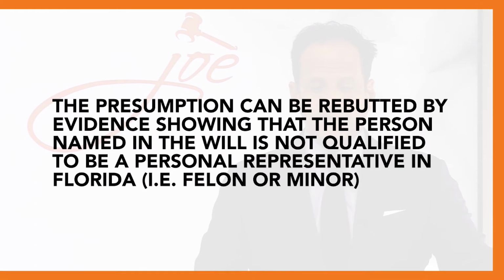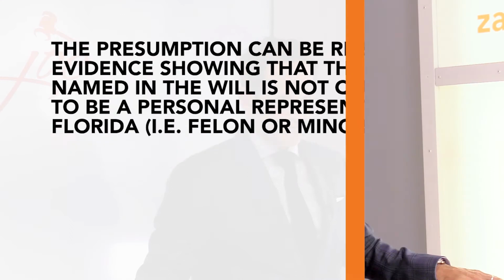Florida Wrongful Death Case: What Does The Probate Process Involve And Why Is It Necessary?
Brought to you by Zarzaur Law, P.A. - In part 2 of this Wrongful  Death Series, Top Wrongful Death Lawyer Joe Zarzaur and Dr. Evan Malone discuss the importance of the probate process. When a person dies, and until a probate court has determined who should act on behalf of the estate, no one can legally conduct personal and financial activities on behalf of the decedent.

Part 2 - Florida Wrongful Death Case: What Does The Probate Process Involve And Why Is It Necessary?

Joe Zarzaur, the founder of Zarzaur Law, P.A., a Pensacola Personal Injury law firm, has created this video blog in an effort to educate the many citizens and visitors of Pensacola, Florida about their legal rights. Joe Zarzaur knows the ins and outs of Florida law and offers quality legal help whether you have experienced an auto accident/car wreck, have been a victim of medical malpractice, or are in need of a personal injury lawyer.